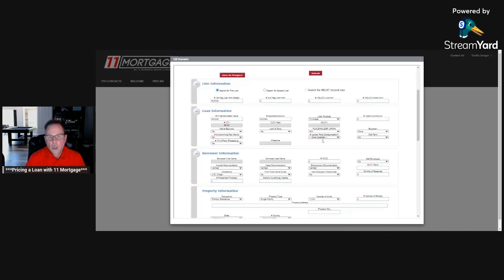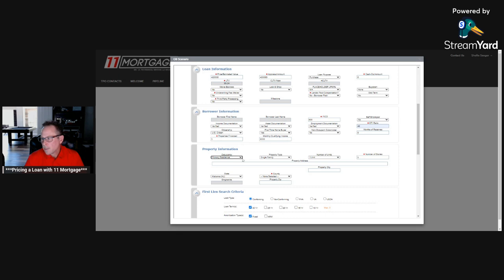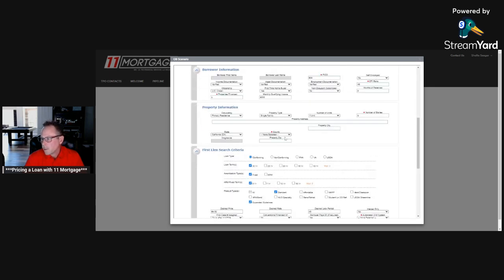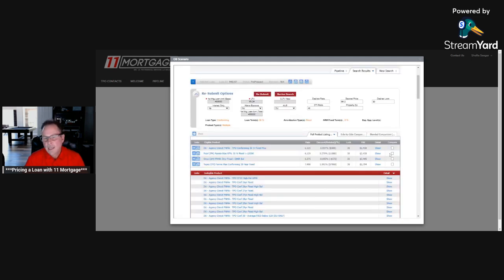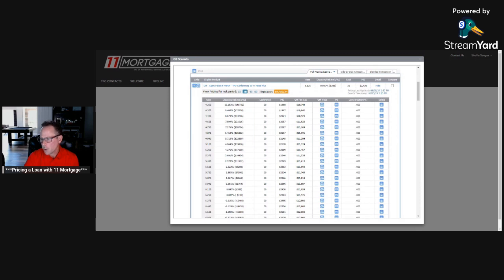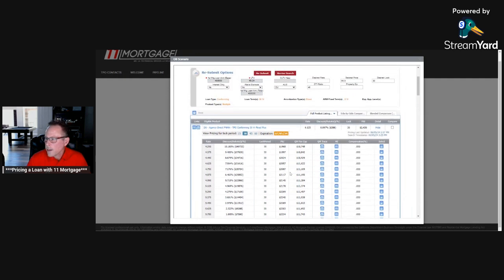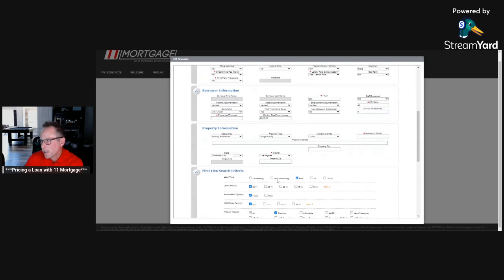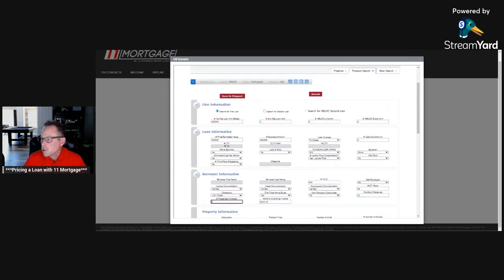Pricing a Loan with 11 Mortgage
Ever wonder on how easy it was to price a loan with 11 Mortgage. I put together a video to walk you through each step